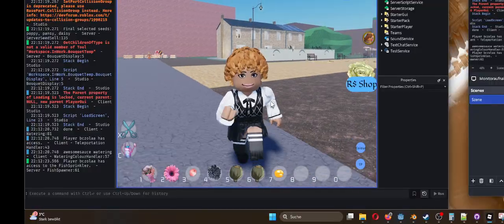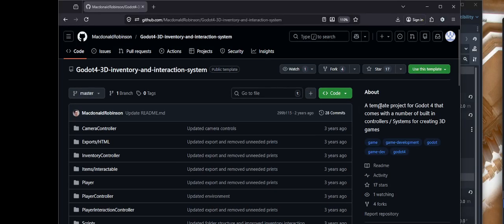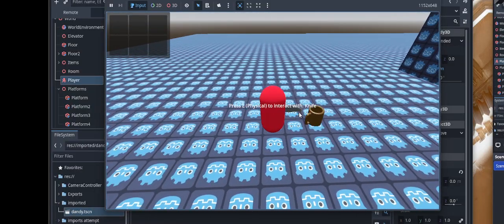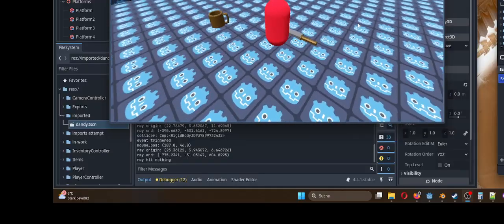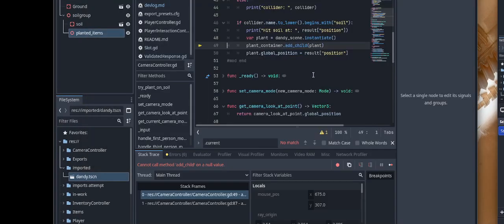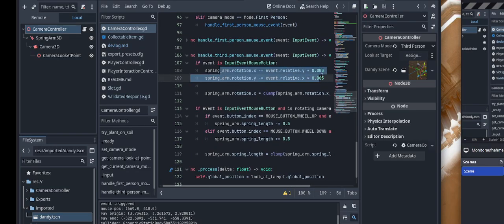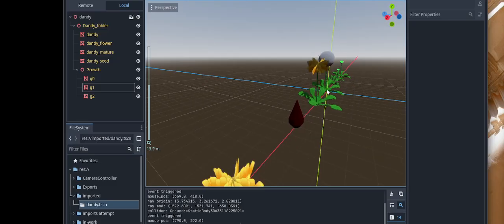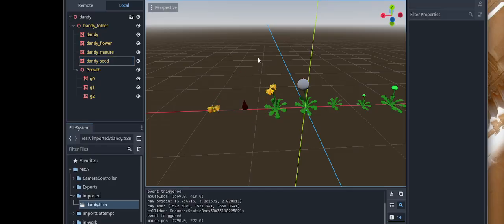Migrating from Roblox to Godot: Devlog #1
I just want to wake up pre-2019 and go back to using 2017 unity. Why is every company being so impressively terrible, that you have to switch to open source, when it just feels like reinventing the wheel. I love-hate Godot. Nothing in it is intuitive, unlike what the cult-fans say.